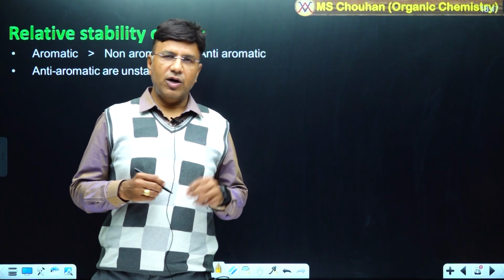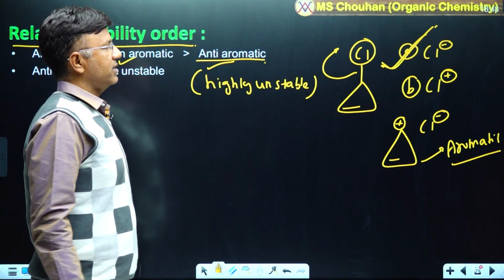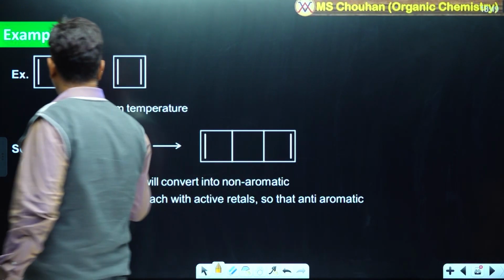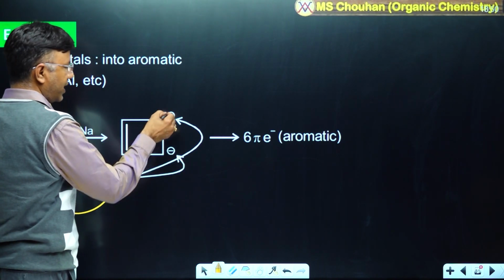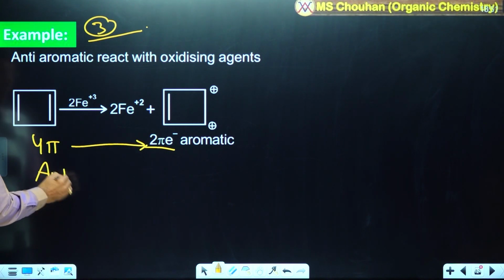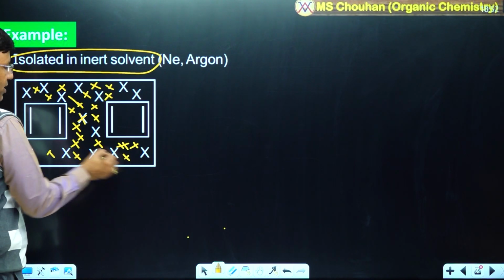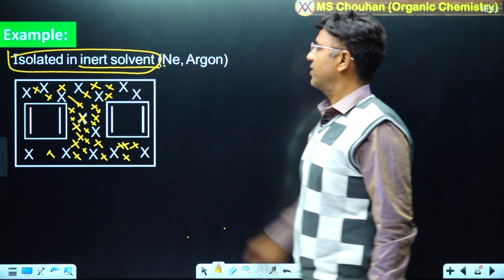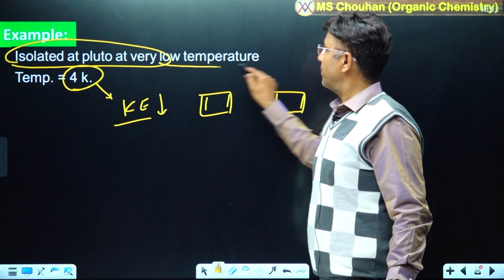GOC Relative Stability Order | Lecture -27 | English | IIT JEE ADVANCED | OC | MS Chouhan Sir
In this **Lecture-27** of **General Organic Chemistry (GOC)**, **MS Chouhan Sir** will teach you how to determine the **Relative Stability Order** of different organic species. This topic is **highly important for IIT JEE Advanced & Mains** and can help you solve complex problems easily. 🎯

🔹 **Factors Affecting Stability (Resonance, Inductive, Hyperconjugation, etc.)** ⚛️
🔹 **Comparison of Carbocations, Carbanions & Free Radicals Stability** 🔄
🔹 **Shortcuts & Smart Tricks to Solve Problems Faster** ⏳
🔹 **JEE Advanced Level Questions & Problem-Solving Techniques** 📚

💡 **JEE Aspirants ke liye Yeh Session Bilkul Miss Mat Karo!**

Agar aur modifications chahiye toh batao! 😃🔥